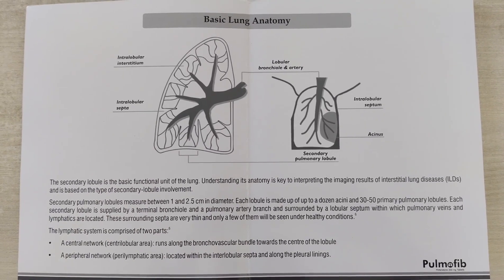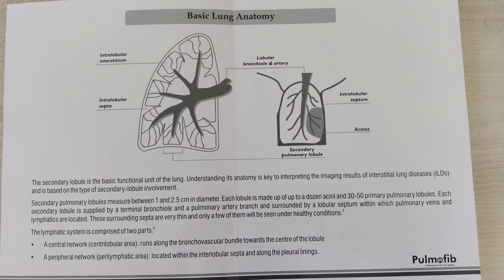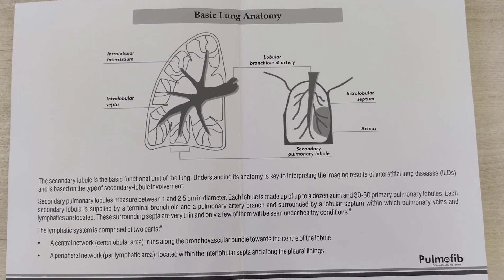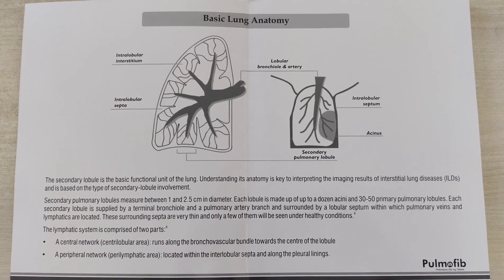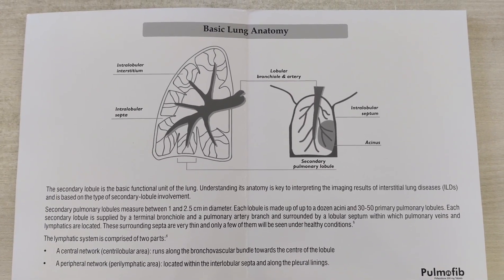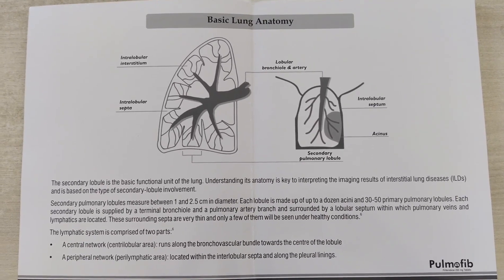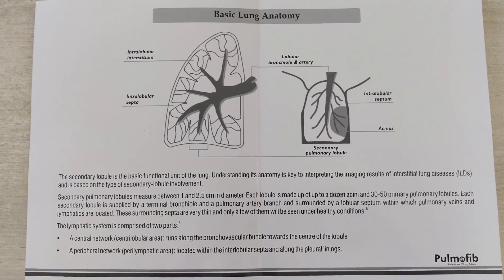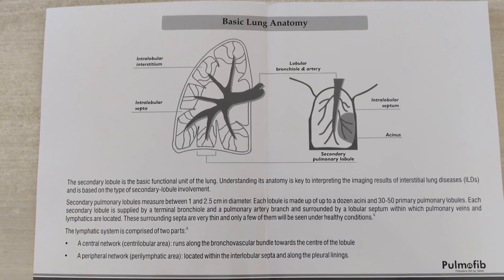Secondary Pulmonary Lobule